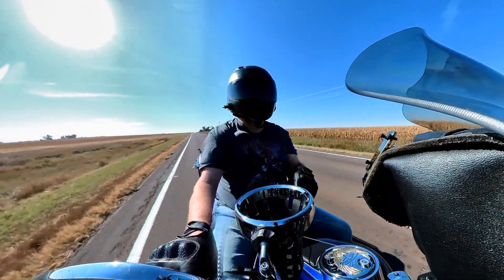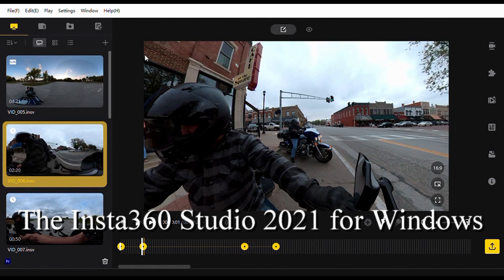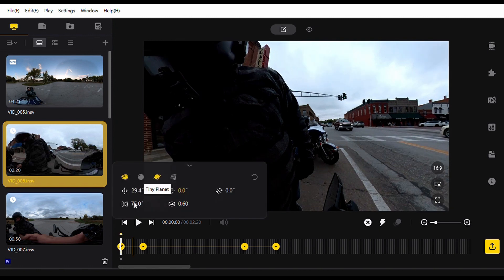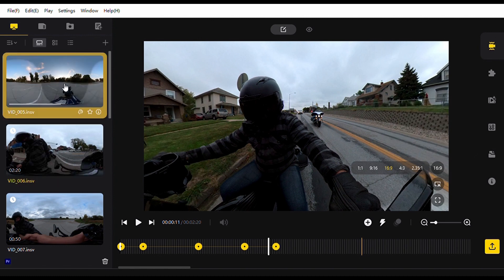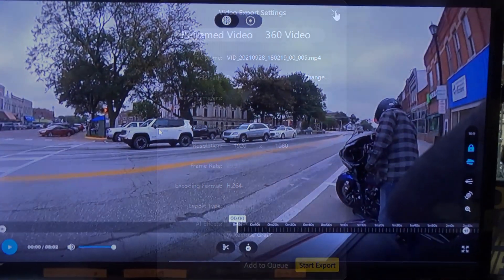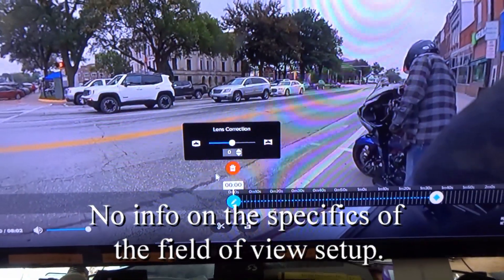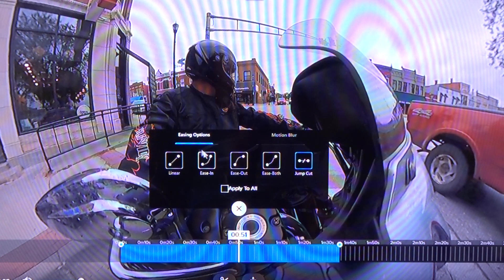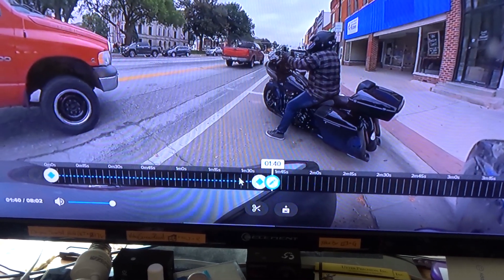Insta360 ONE X2 vs GoPro Max | The PC Software Comparison | GLRMS2E34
The Good Life Riders continues our comparison of the Insta360 ONE X2 and the GoPro Max 360° Cameras with the PC Software. In episode 34 of season 2, we give a basic overview of how the two different software offerings work.

My Motorcycles
2001 Harley Davidson Sportster 1200C
2006 Harley Davidson Electra Glide Classic
2006 Honda VTX1300
1970 Honda Trail 90

My Son’s Motorcycle
2000 Kawasaki ZR7

Motovlogging Gear
GoPro Hero 7 Black
GoPro Hero+
Go Pro Hero Session
Insta360 ONE X2
Apple Air Pod Mic
Tascam DR-07x

Interviewing/ Vlogging Cameras
Sony DSC-HX80
Mevo with Boost
Nikon D7200

Drones
Yuneec Tyhoon H Gen2
DJI Mavic Air Gen1

Edited on a Windows 10 Asus with Pinnacle 24.
360° GoPro footage edited within the GoPro Player app for Windows.
360° Insta360 ONE X2 footage edited within the Insta360 Studio 2021 version 4 for Windows.